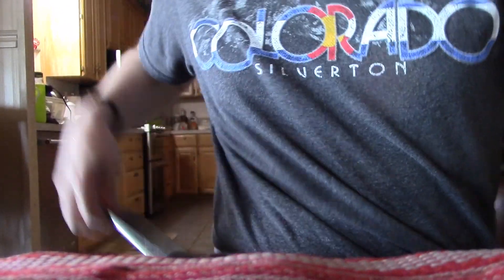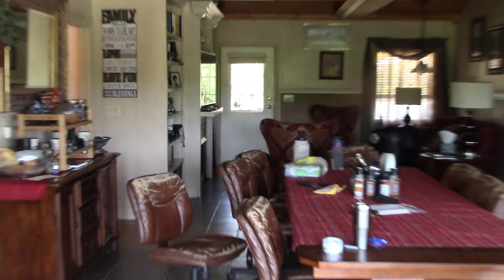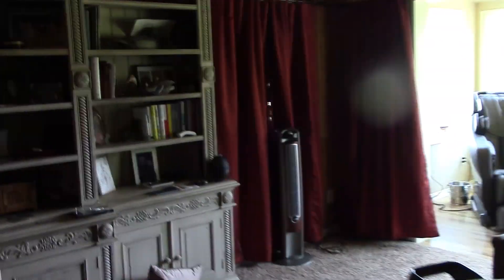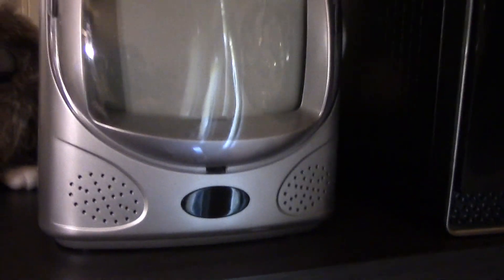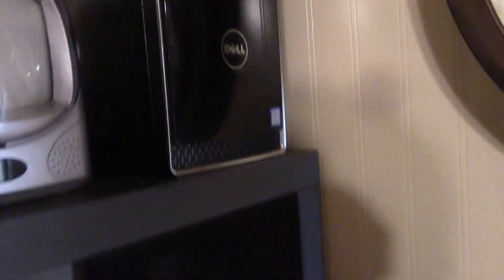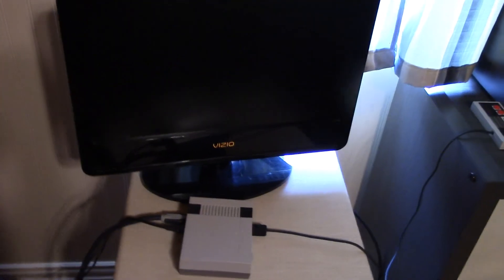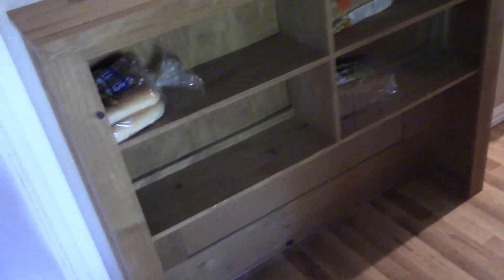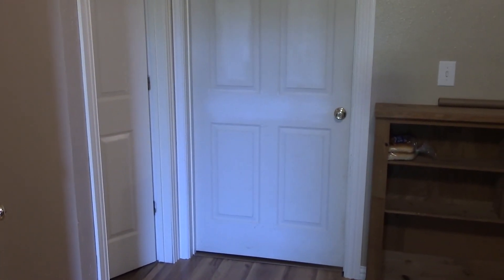Camcorder test, and a general house update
Since I'm now using this camcorder, thought I might use it again. Many things have changed since the last time I made a house update video, so I'll fill y'all in on what's different.

Camcorder used: Canon Vixia HF R40